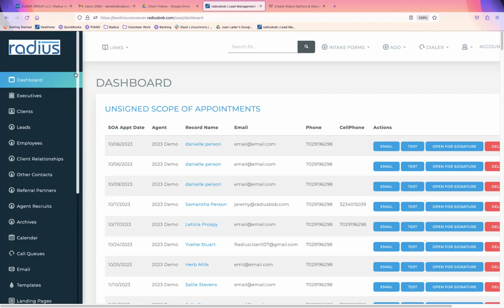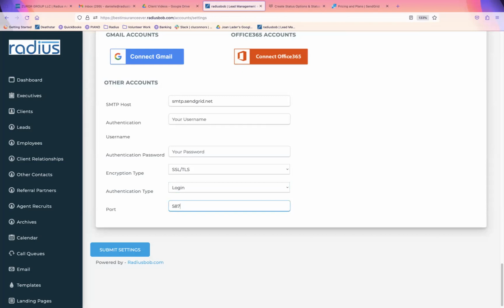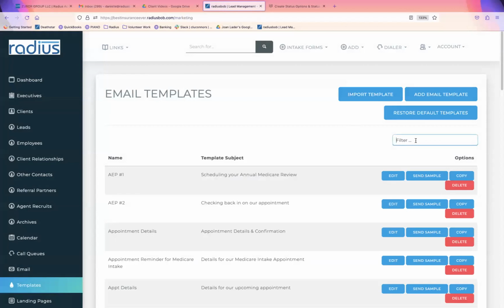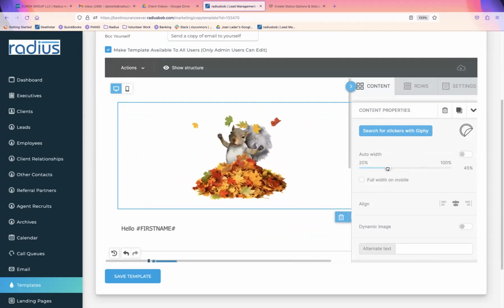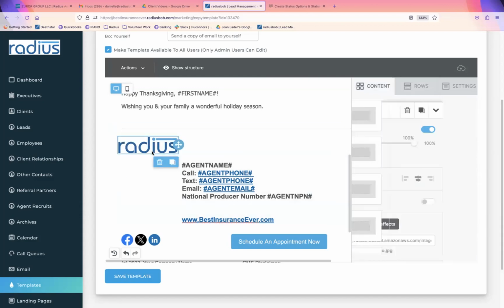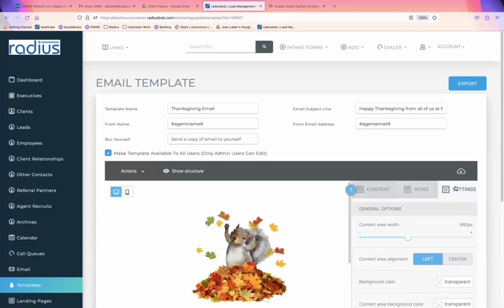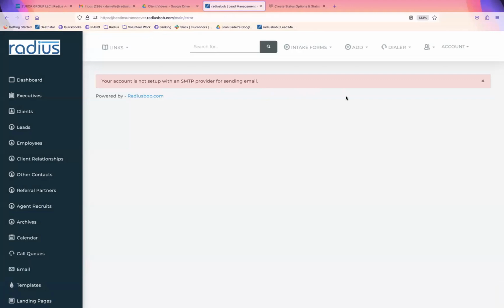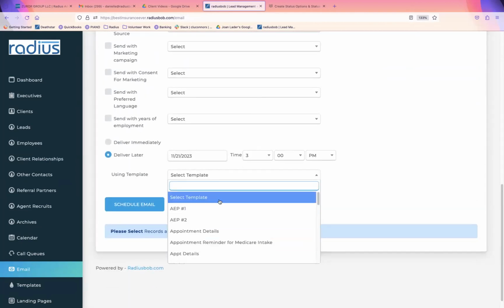Featured Feature: Holiday Emails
Learn about sending mass emails like Happy Thanksgiving. We cover SMTP set up, building email templates and setting the mass email to go out at a specific time.